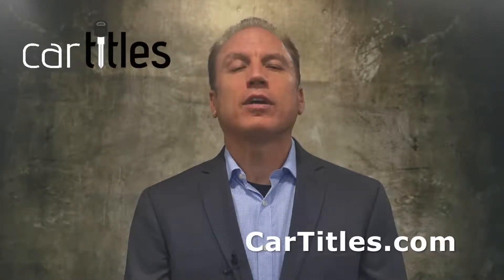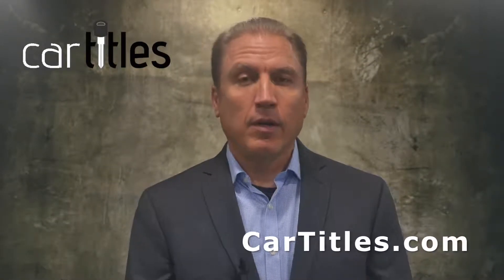Duplicate vehicle title in Oklahoma